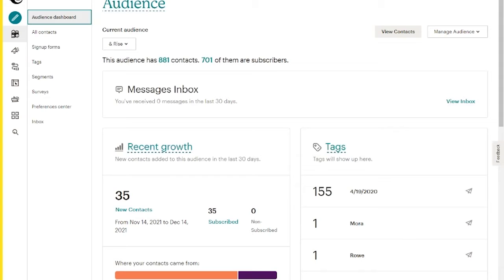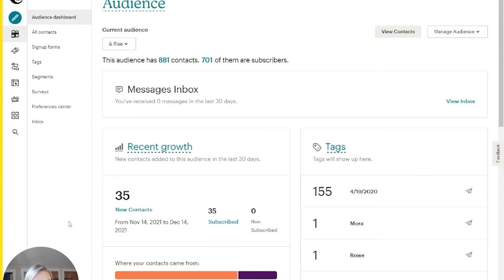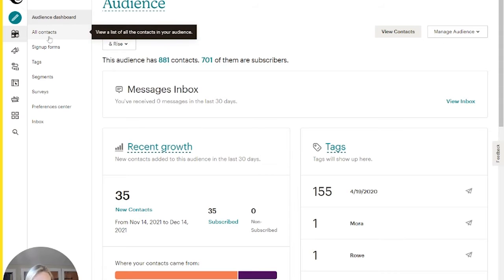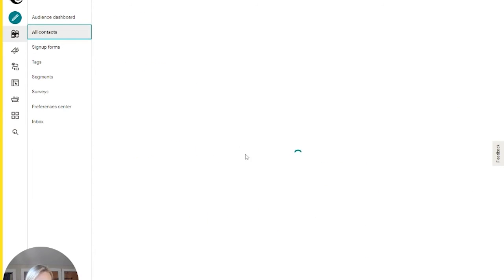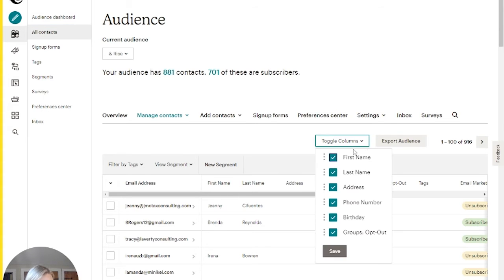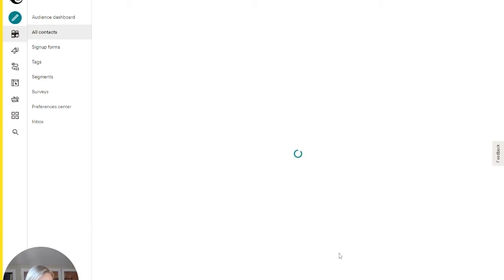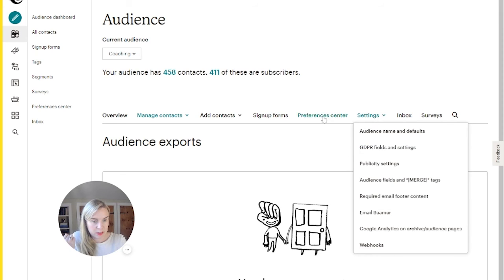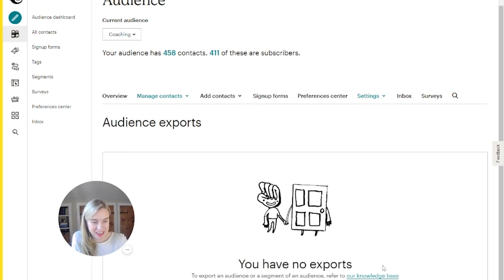How to Export MailChimp List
If you're looking to export your MailChimp list, either to get a record of your contacts or to upload them to another email marketing provider, this is for you. (In part 2 - to be released next week - I'll show you how to upload your export MailChimp list to ActiveCampaign).